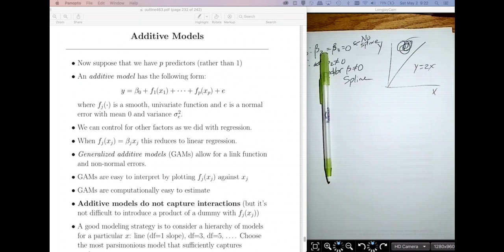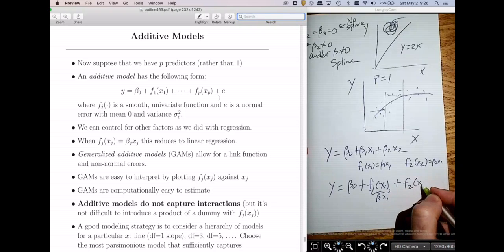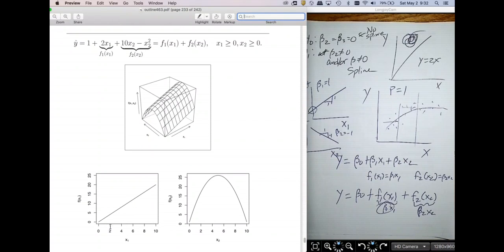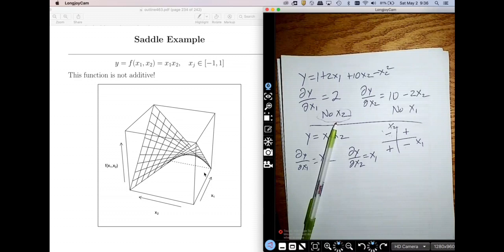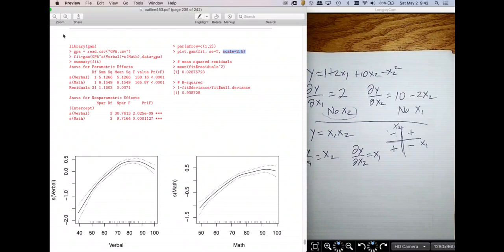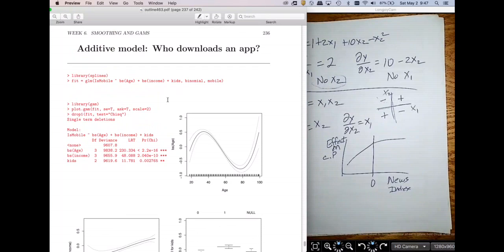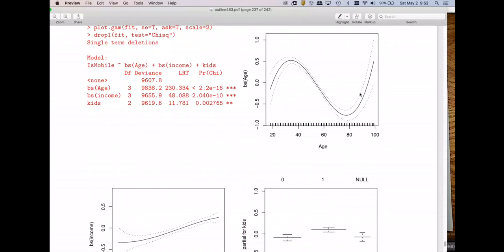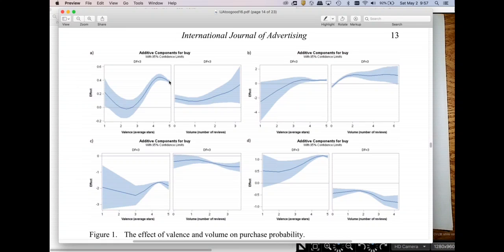Generalized additive models (smoothing part 6)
Generalized additive models in R. Many examples